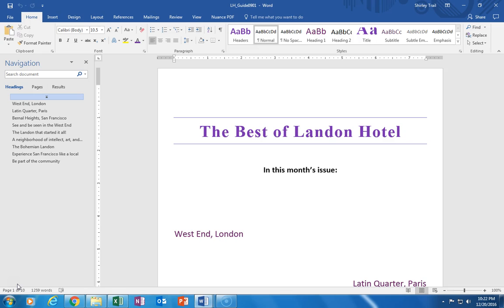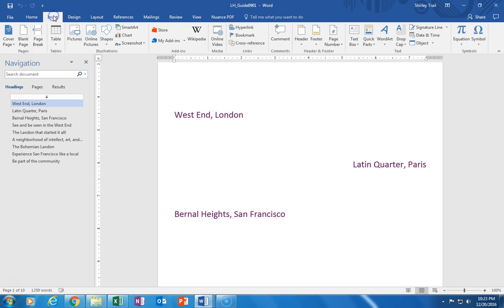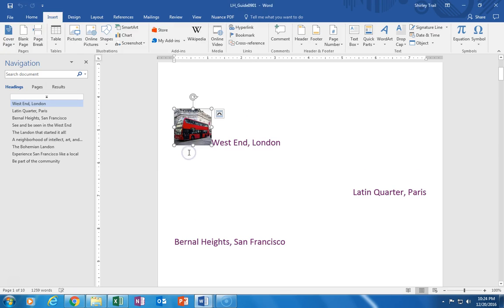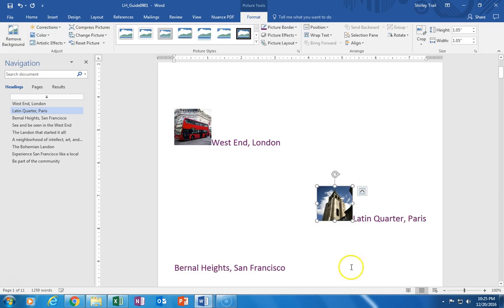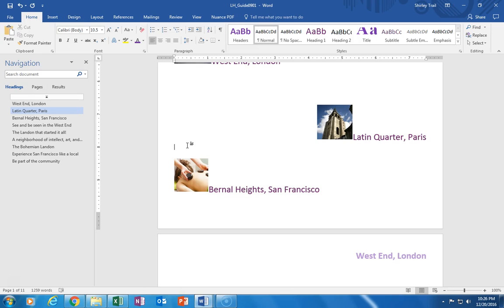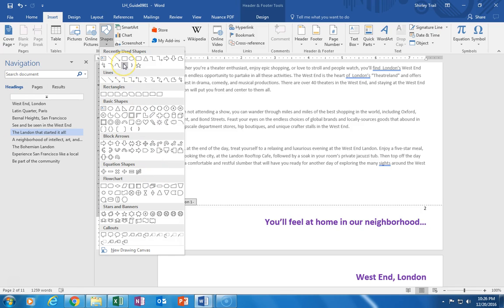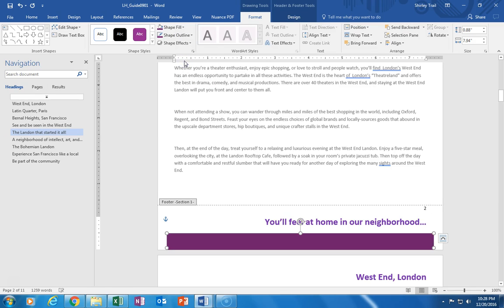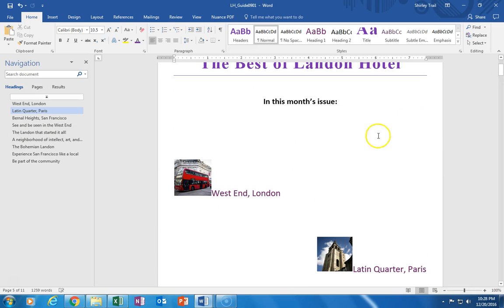Mod 4 Illustrating with Pictures and Shapes